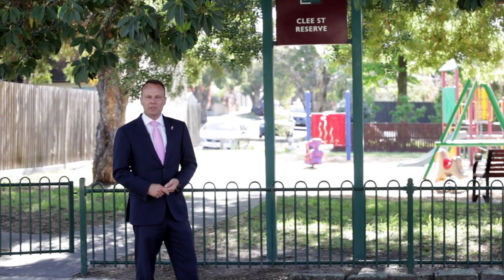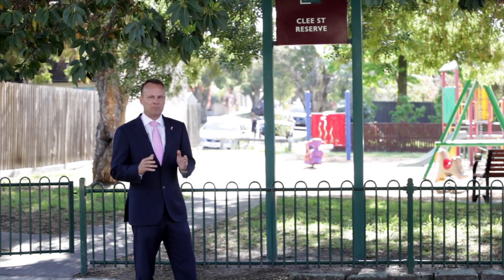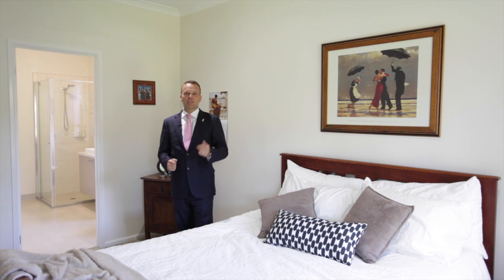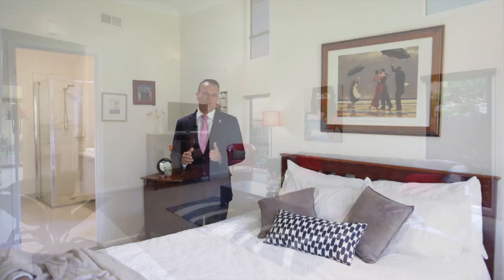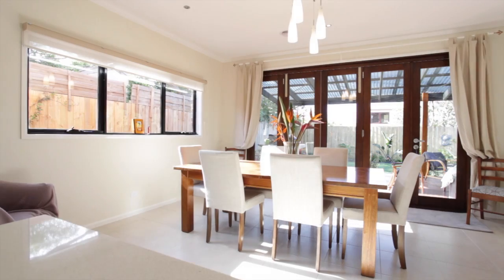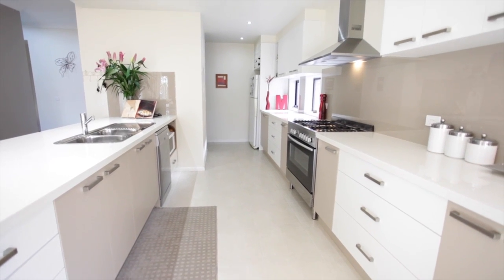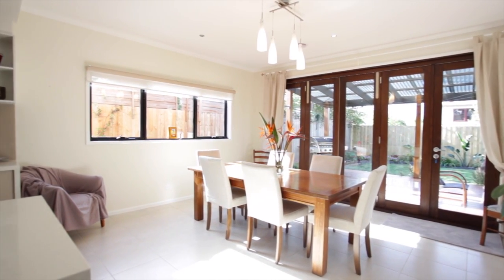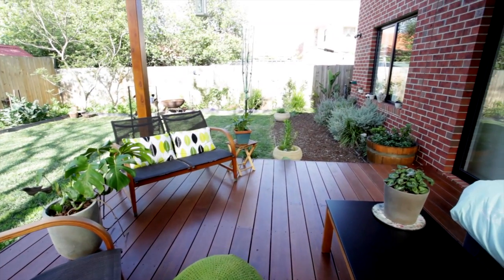Property Preview: 21 Norman Street, Mckinnon. Craig Williamson. Buxton Bentleigh.